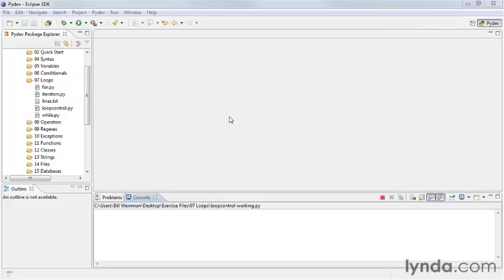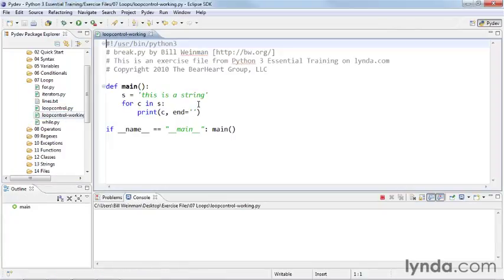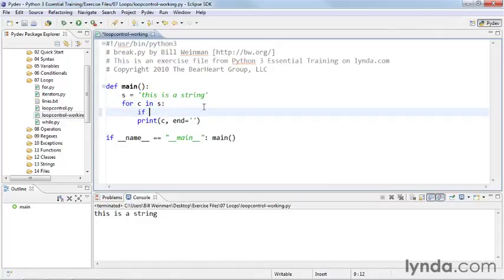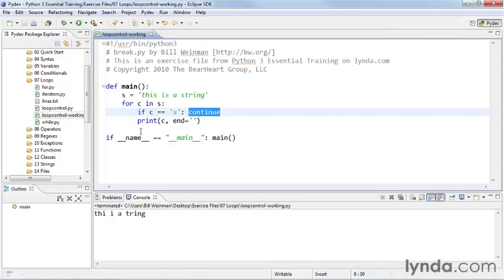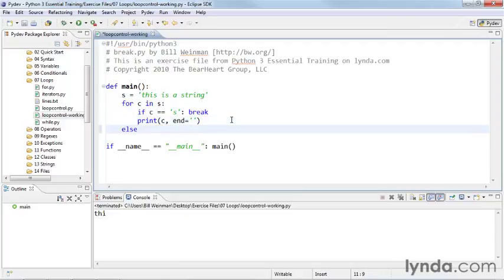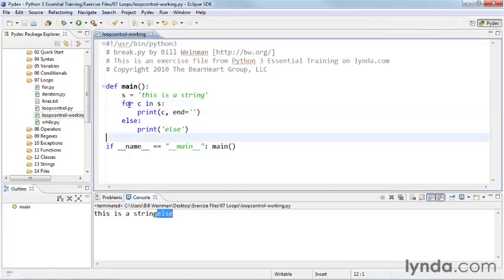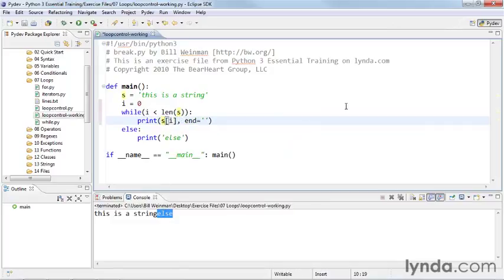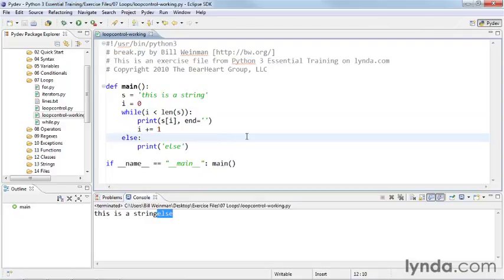0704 Controlling loop flow with break continue and else (pls support me by clicking the ads, thx)